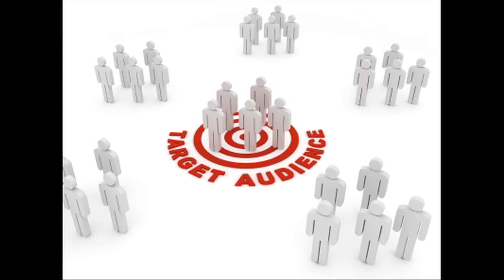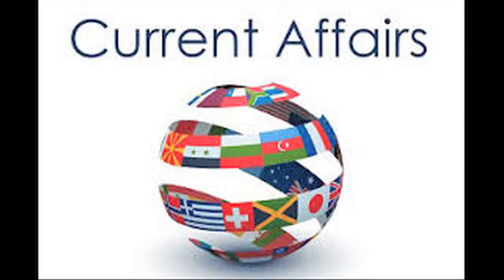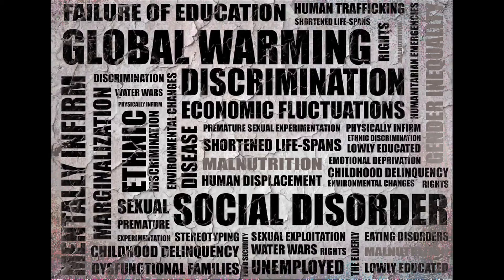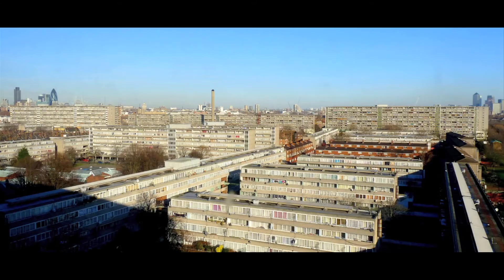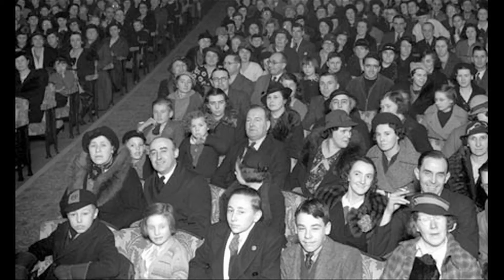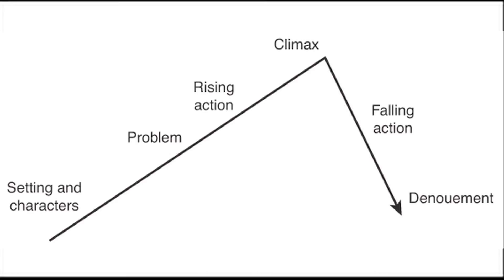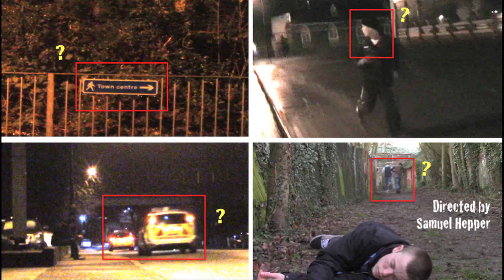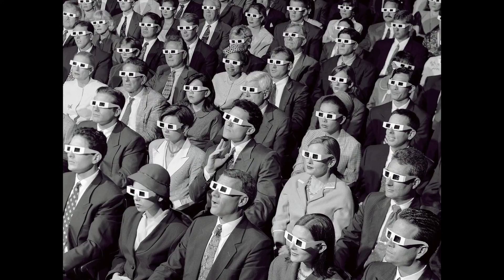Evaluation question 5